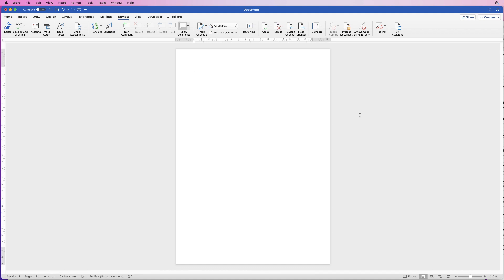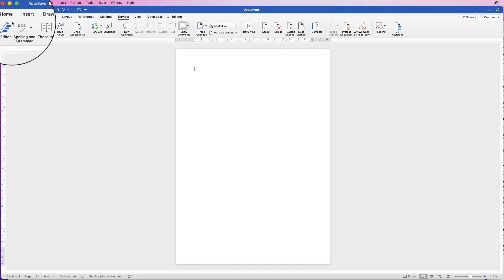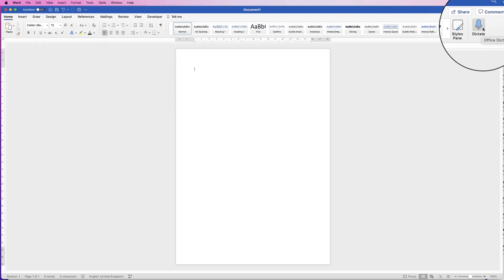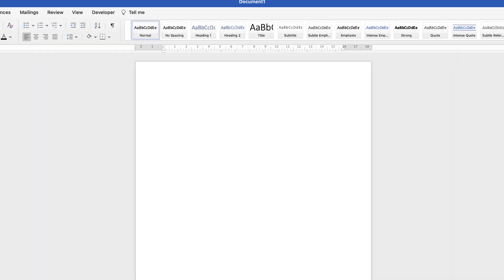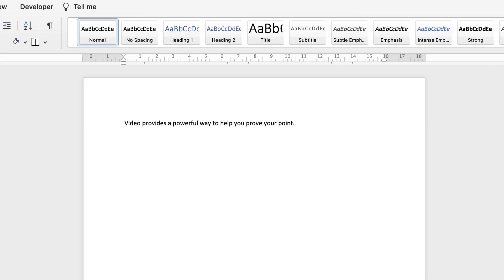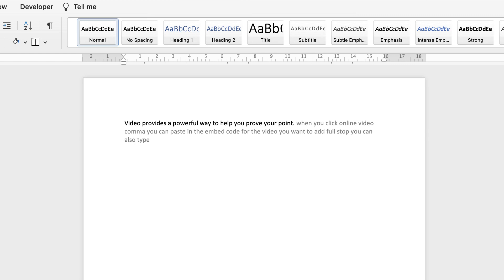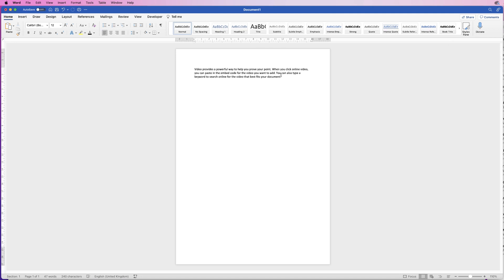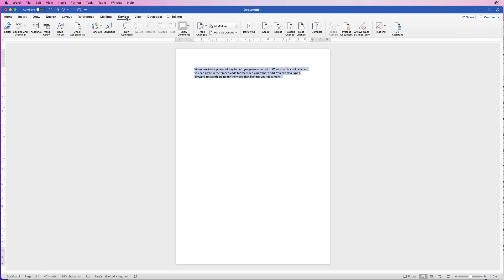How to dictate in Word | QUICK EASY VIDEO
A quick video which will show you the tools needed to dictate your spoken word and MS Word type the text into your document.  The tutorial will also show you how to make the MS Word software read aloud your document text.

UK 🇬🇧

🖱 Mouse - Wacom Pen

US 🇺🇸

🖱Mouse - Wacom Pen